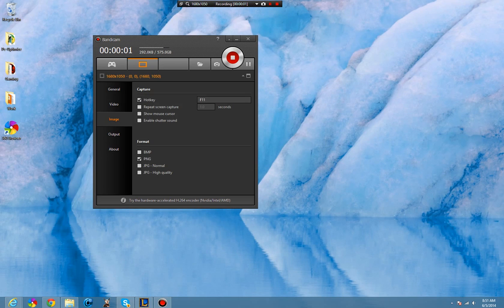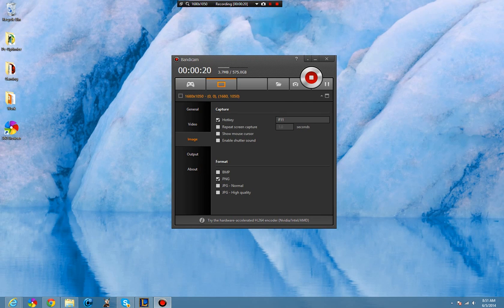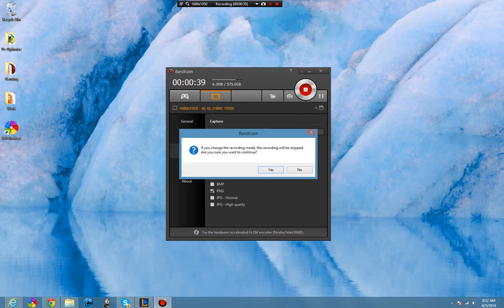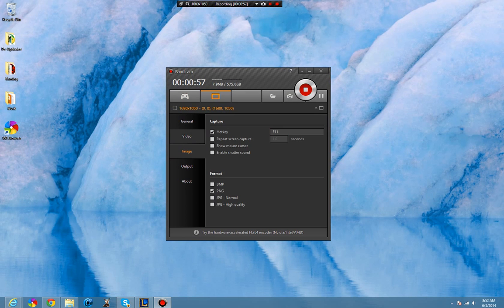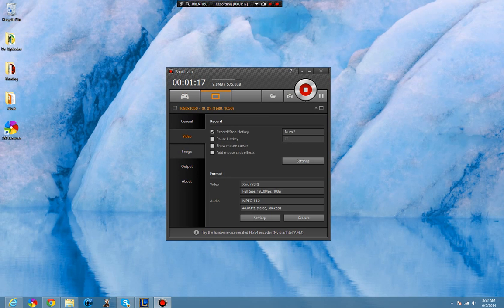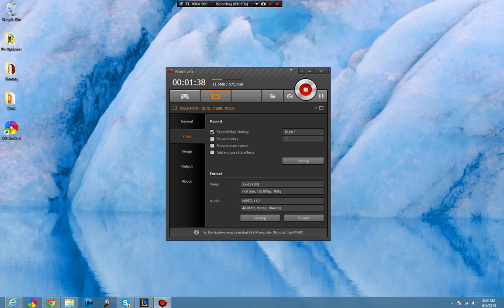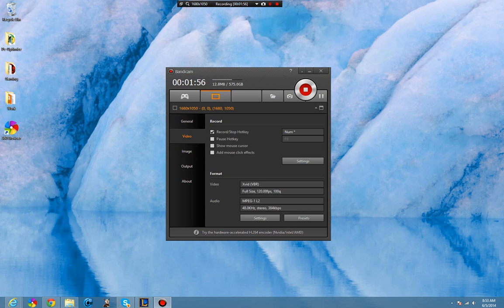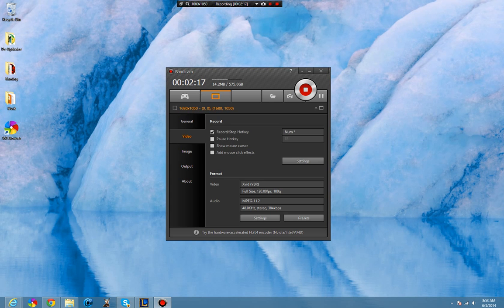Bandicam 2 0 Review